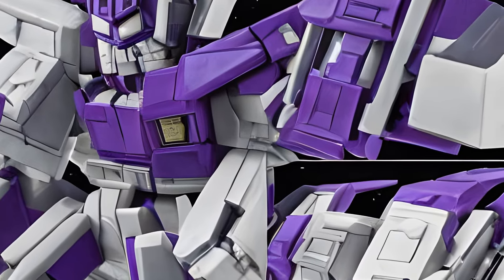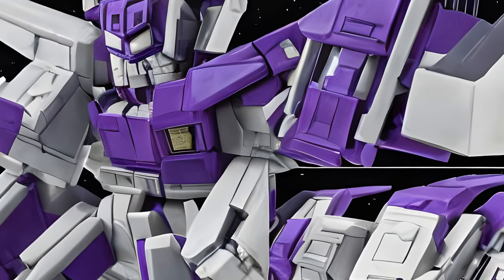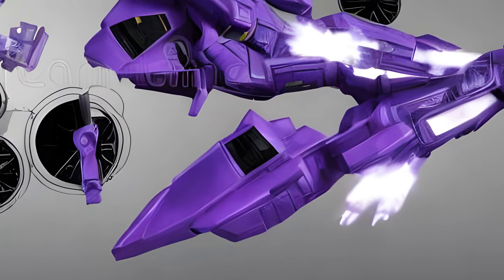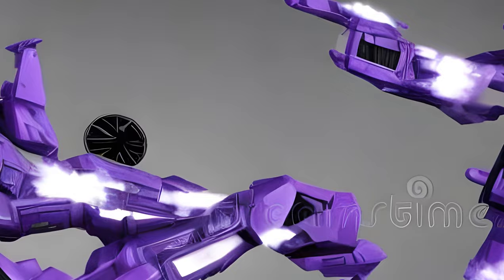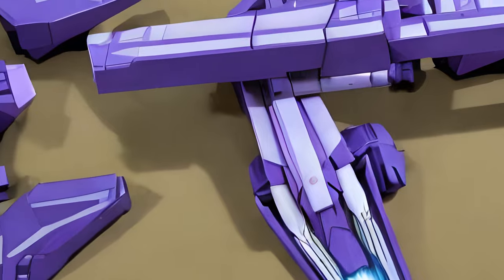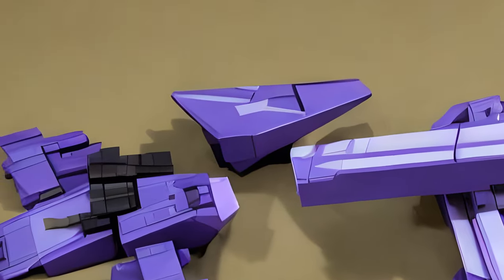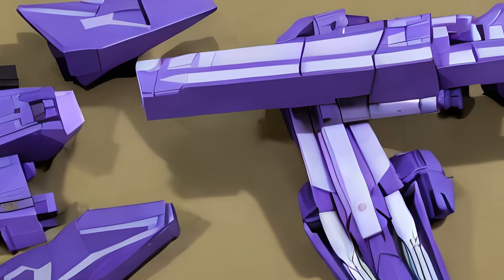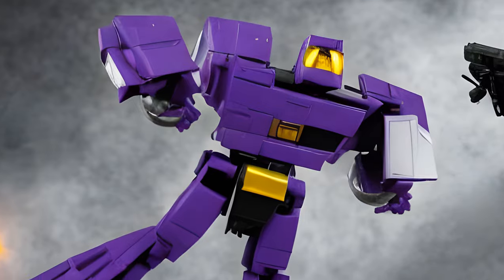Transformers: Astrotrain (G1) - Toys - Generation One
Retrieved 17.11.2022